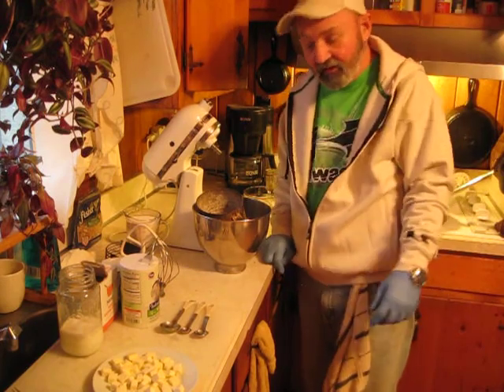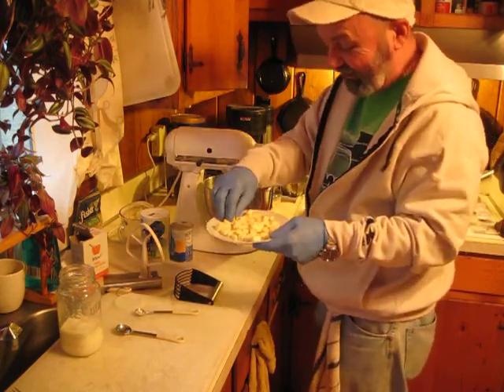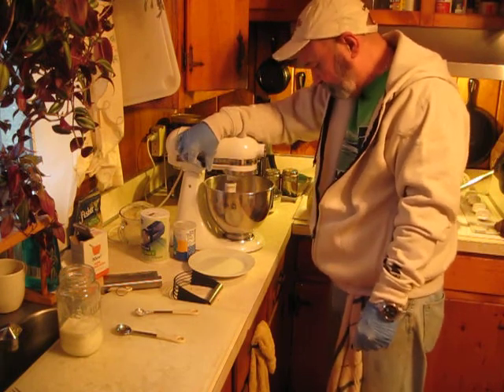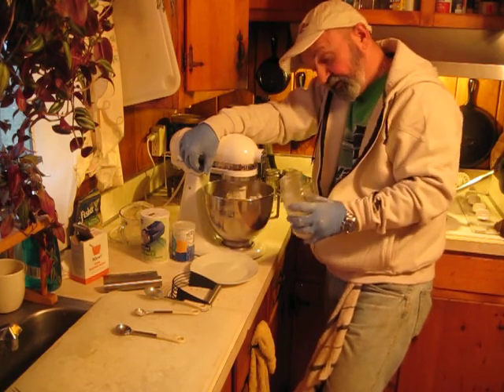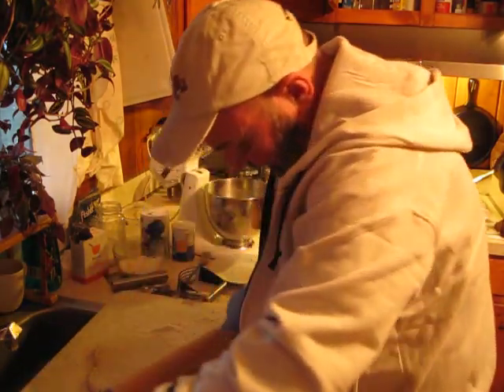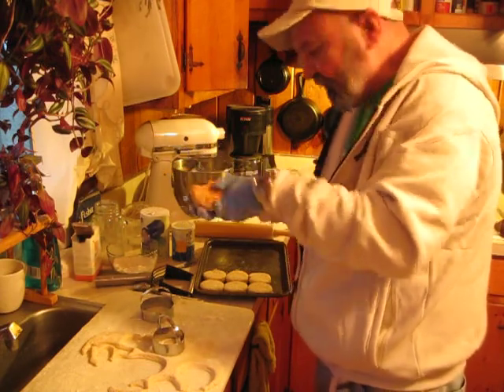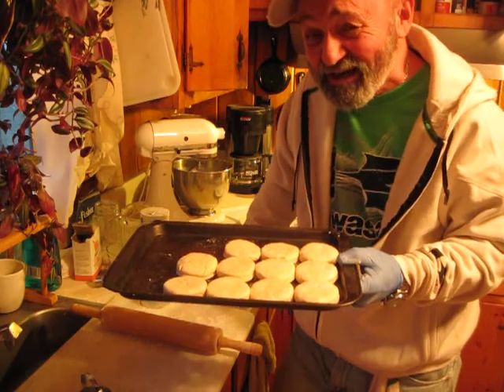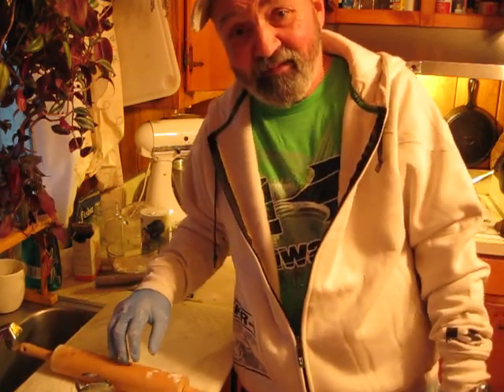Baking Homemade Biscuits and telling jokes in ANDYS KITCHEN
Baking homemade biscuits using a very old recipe and telling funny stories in the process.